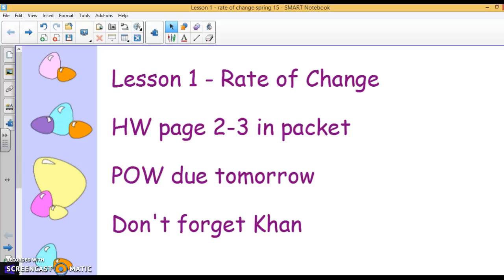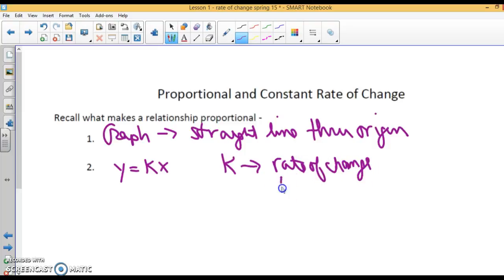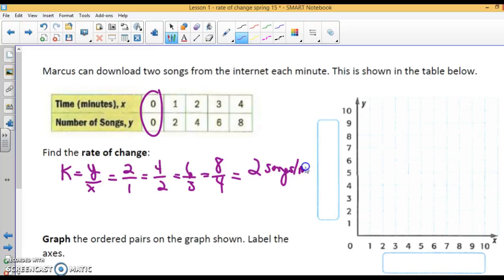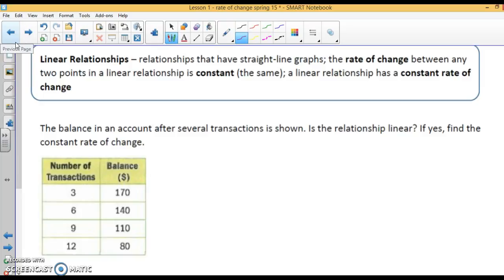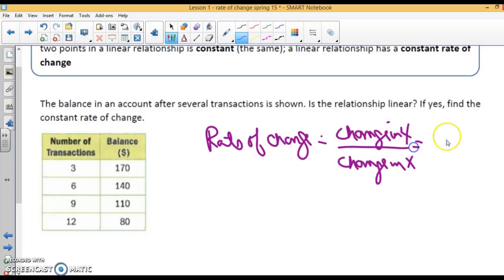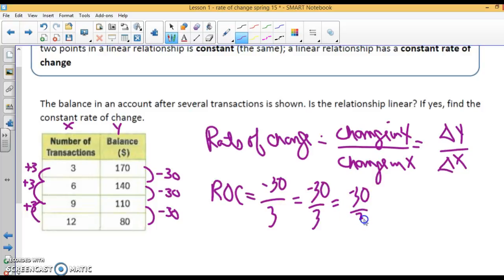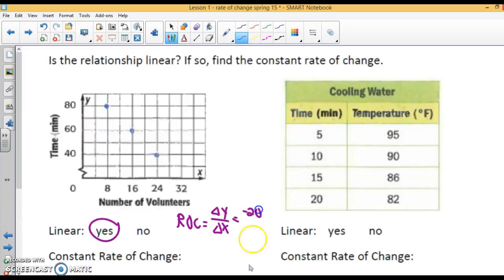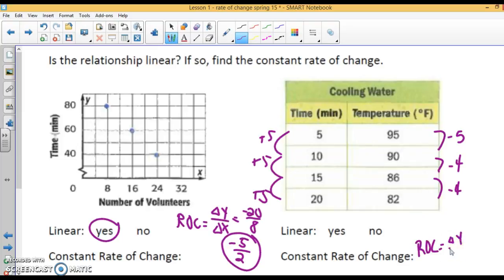Linear Unit Part 1 Lesson 1